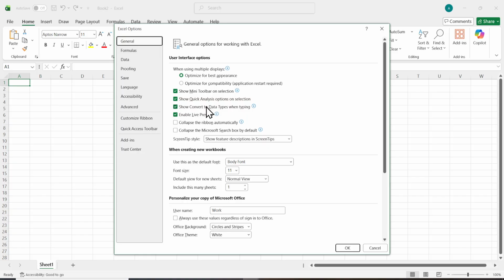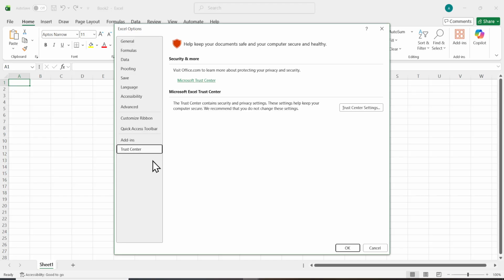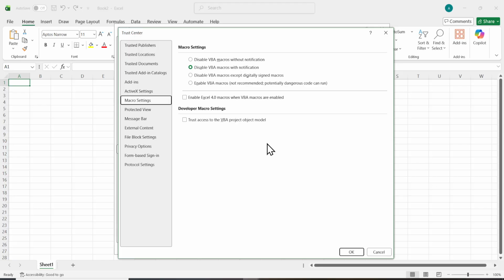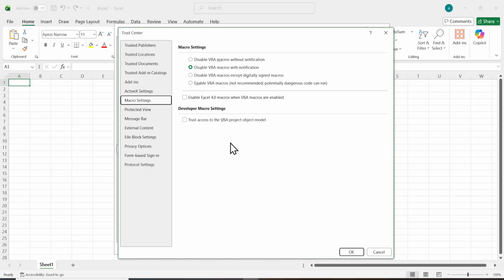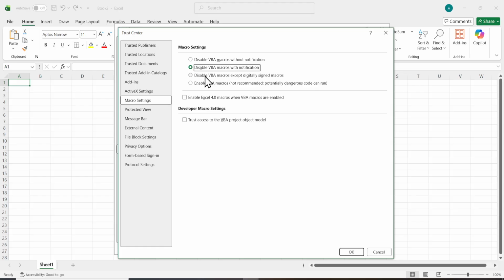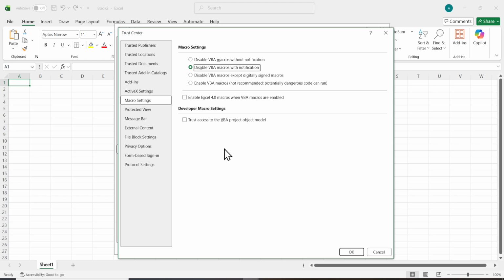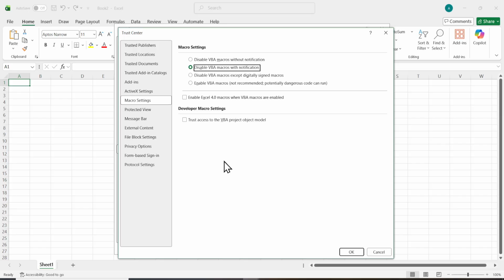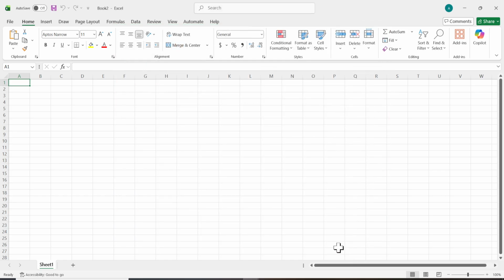How to Enable Macros in Microsoft Excel 365 (2026 Trust Settings)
Macros can be confusing in Excel when a workbook needs automation but the security prompt is blocking it. This tutorial walks through the exact settings area where Excel 365 controls VBA macro behavior. By the end, you’ll know where to find Macro Settings and choose the option that fits your situation.

Covered inside:
→ Opening a blank workbook and accessing the File menu
→ Finding Excel Options from the Backstage view
→ Opening Trust Center and Trust Center Settings
→ Reviewing the four VBA macro security choices
→ Choosing the recommended notification-based macro setting
→ Saving the change and restarting Excel

If you use macros often, which setting do you prefer: keeping the yellow Enable Content banner for each file, or enabling macros only in a fully trusted setup? Drop your choice in the comments, especially if you work with signed macros or legacy Excel 4.0 macros.